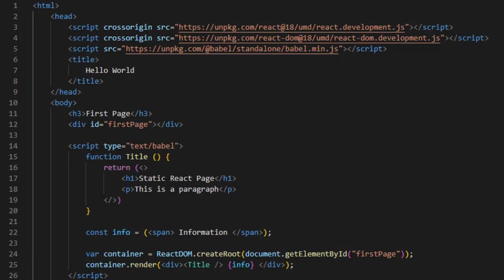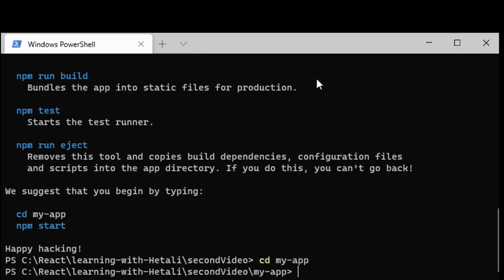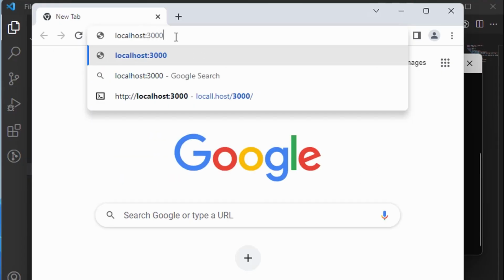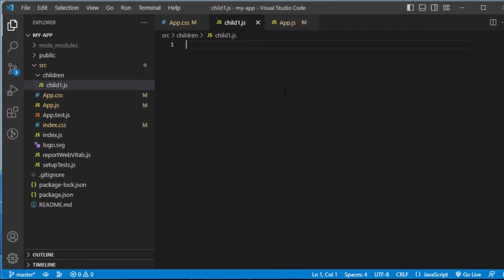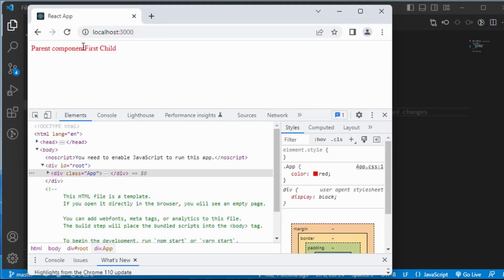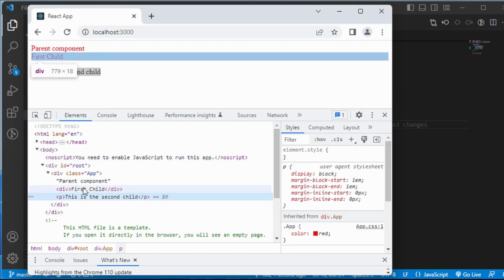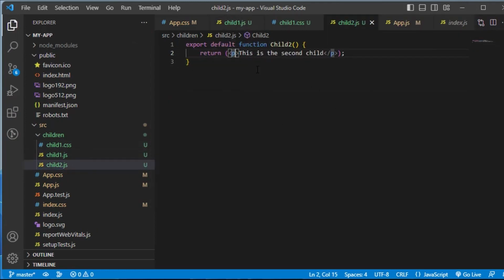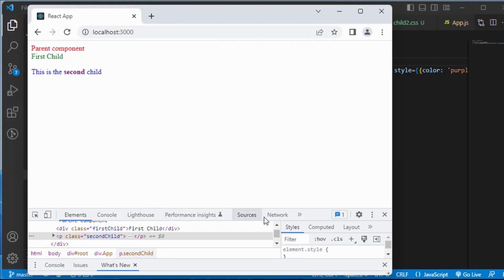What Are React Components & How Do You Create One?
In this beginner-friendly tutorial, you'll learn more about what React components are and how to create a React component from scratch.